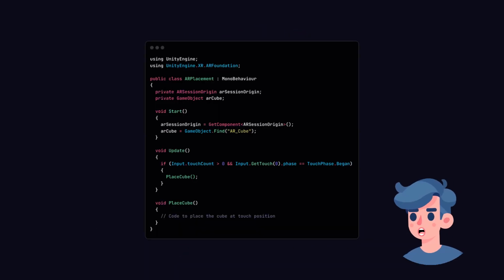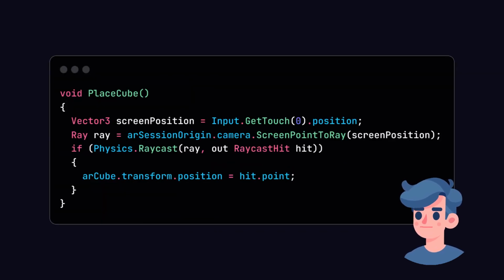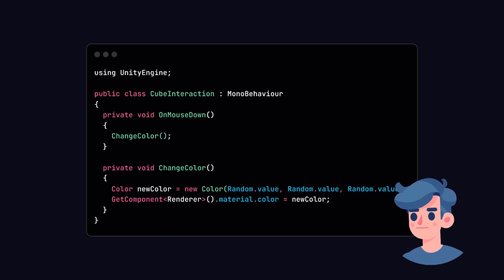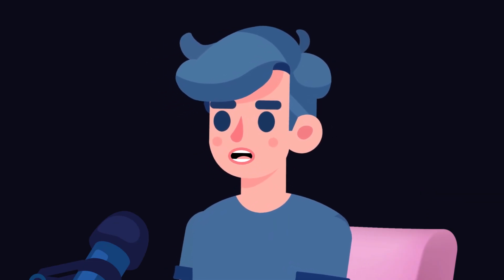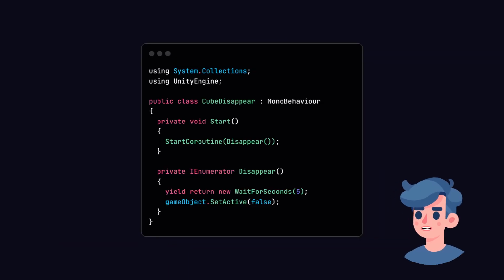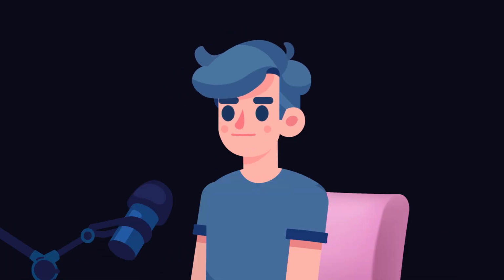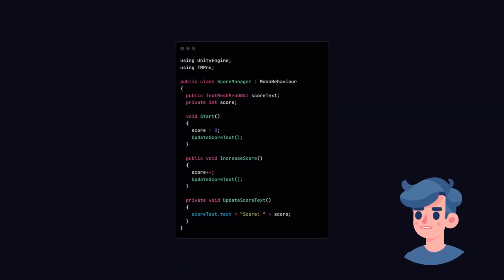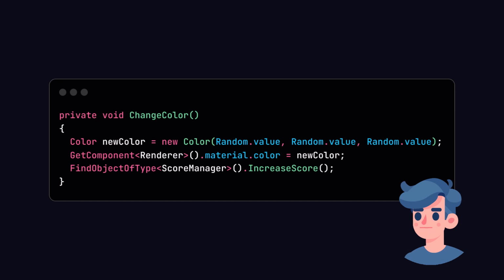Immersive Augmented Reality in 3D Games: A Complete Guide